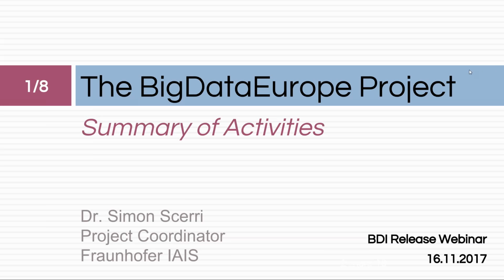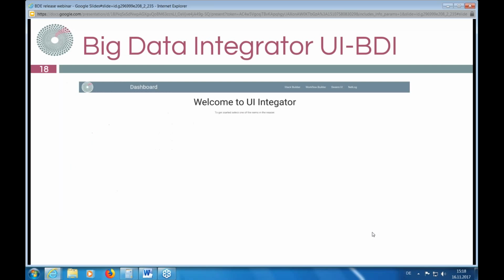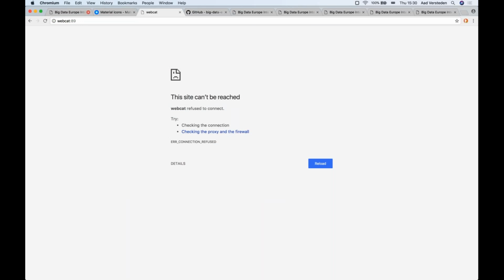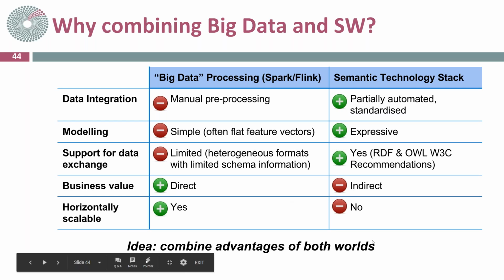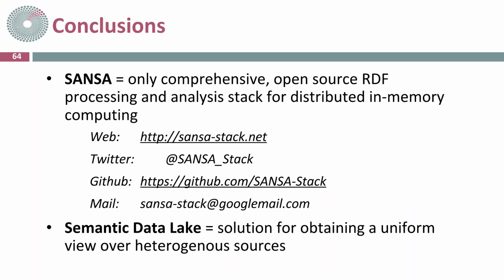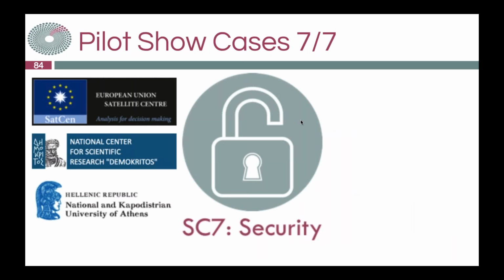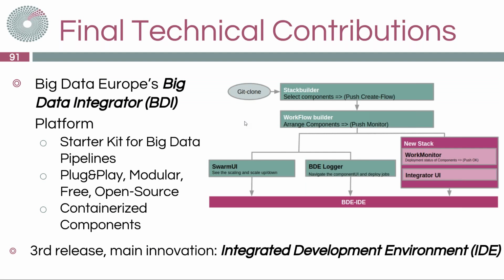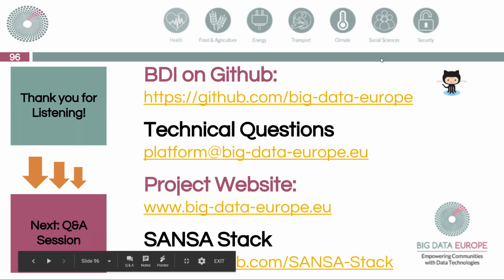Final Platform Launch BDE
On Thursday 16 November, the BDE Consortium launched the third version of the Big Data Europe Integrator Platform. The technical team has set out what the Big Data Europe Integrator Platform can do, how it does it, and how you can use it to derive more value from your data. This launch webinar includes also the latest achievements made in Semantifying the Big Data Stack.